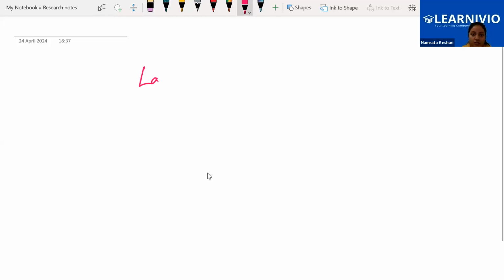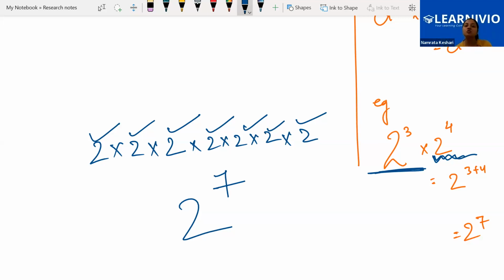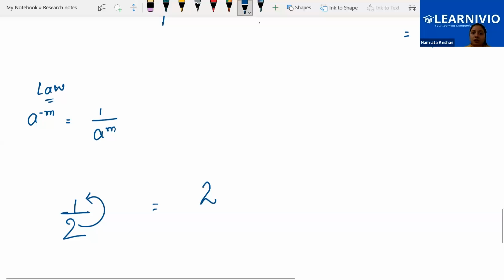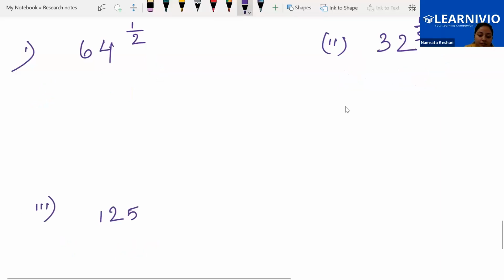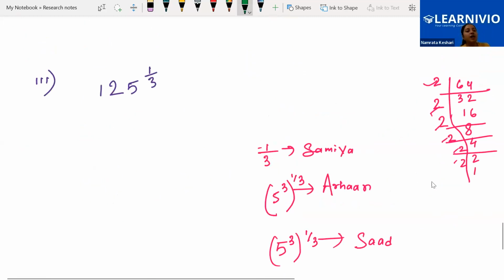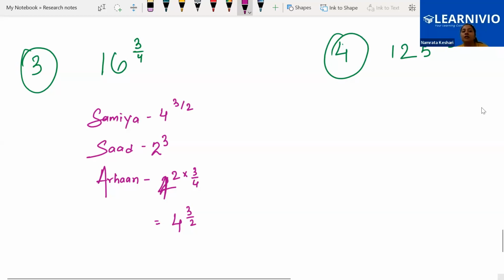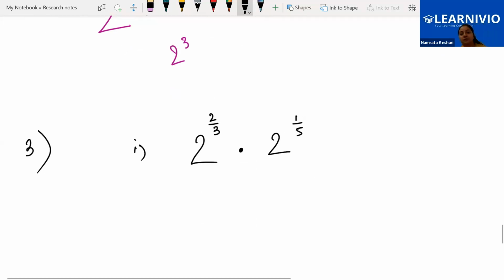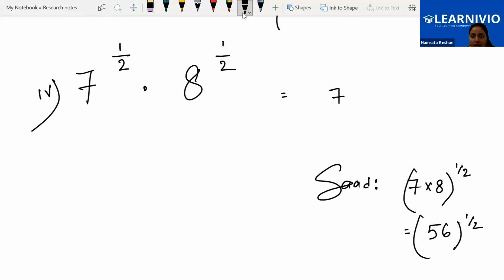Learnivio | Maths Lect 9th M1 24-04-2024